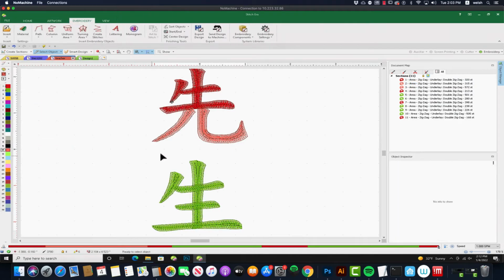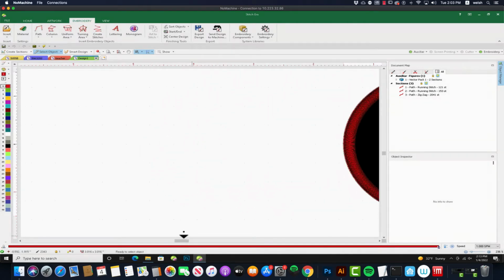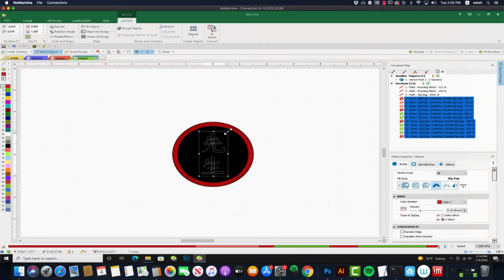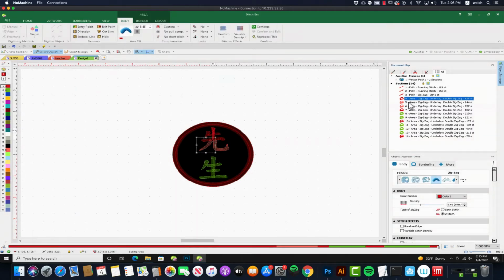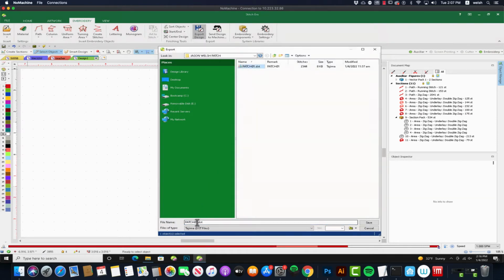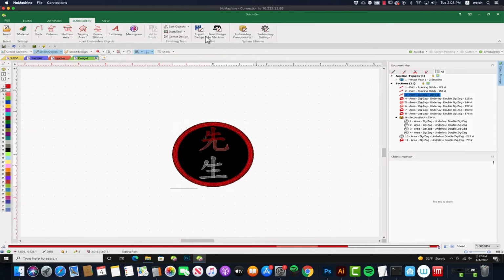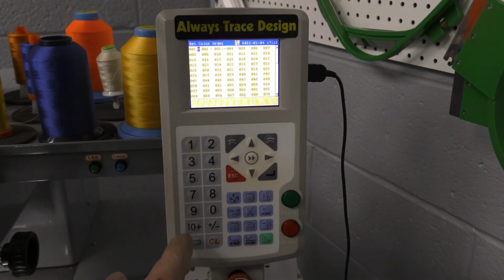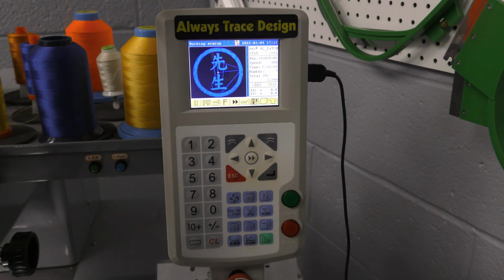Stitch era combining jobs and setting needle color